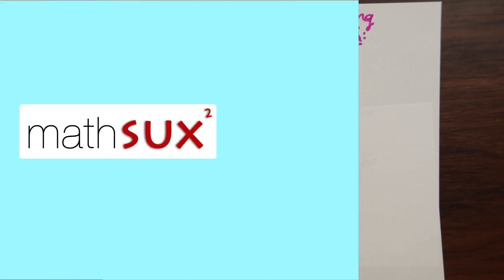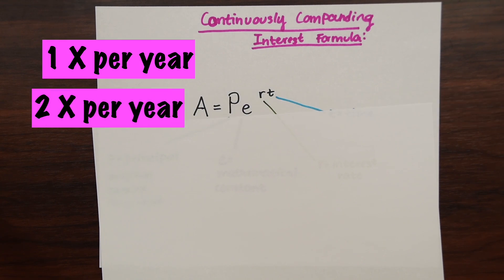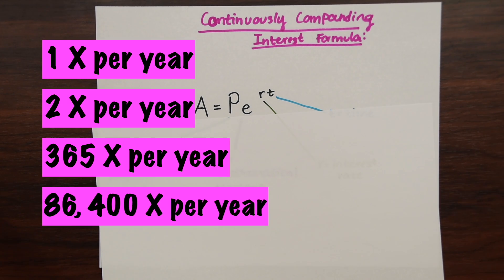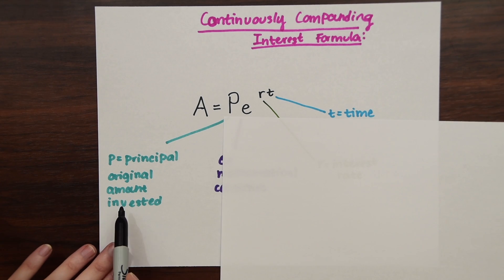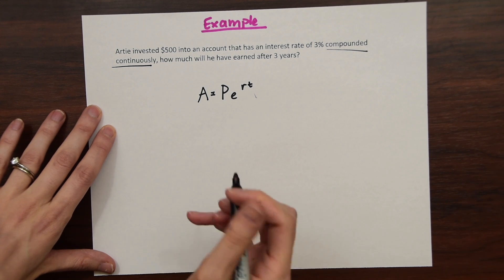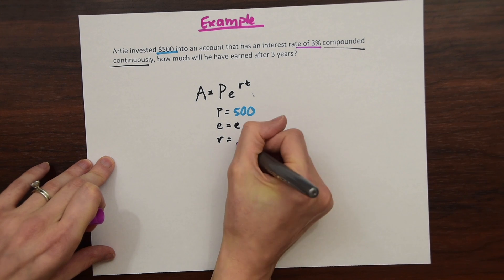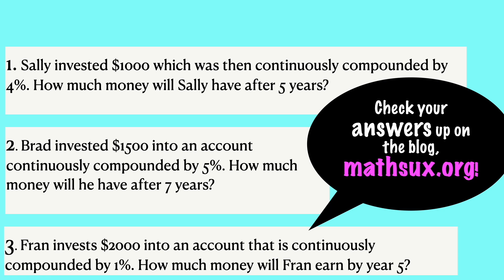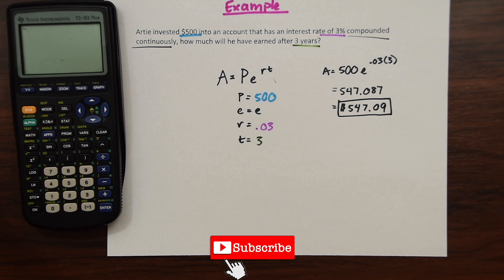Compound Interest Formula Continuously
What is Continuous Compounding Interest?

Let’s say we have $500 and want to invest it.

What if it compounded interest once a year?

Twice a year?

Once a day, or 365 days a year?

What if we compounded interest every second of the day for a total of 86,400 seconds throughout the year!?

And what if we kept going, making the number of times compounded annually more and more often to occurring every half second and so on. This is what Continuous Compounding Interest is, it tells us how much we earn on a principle if the compound interest rate for the year were to be granted an infinite number of times.

The weird thing is that continuous compounding interest is technically impossible (I’ve yet to see a bank that offers an infinite number of compounding interest!).  Even though it is impossible, in math and finance, we look at continuous compounding interest for theoretical purposes, in other words, it’s for money nerds! Luckily, it comes with an easy-to-use formula:

A=p^rt where,

p=principal
r=interest rate
t=years

In this video:
Intro 0:00
What is continuously compounding interest? 0:17
Formula 1:46
Example 2:25
Practice Questions 4:34